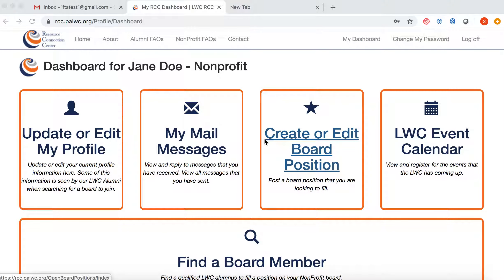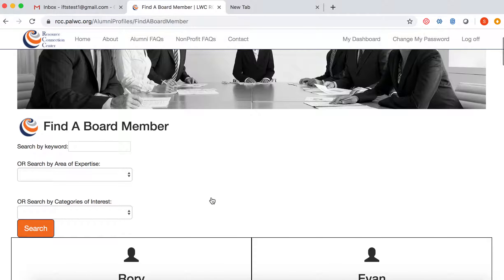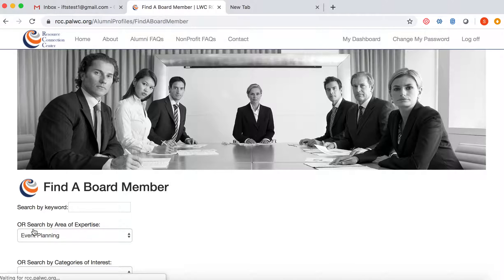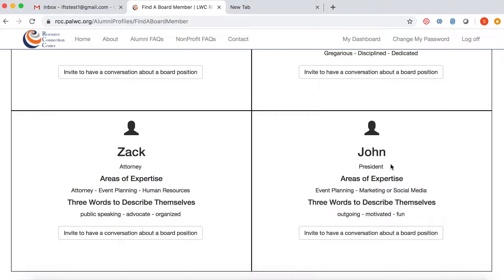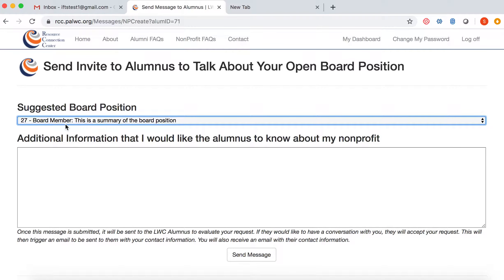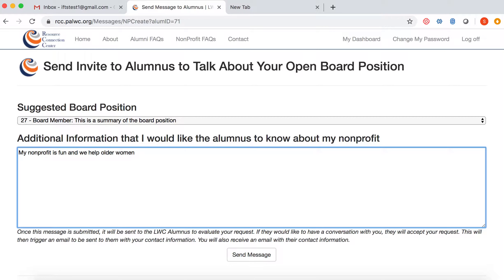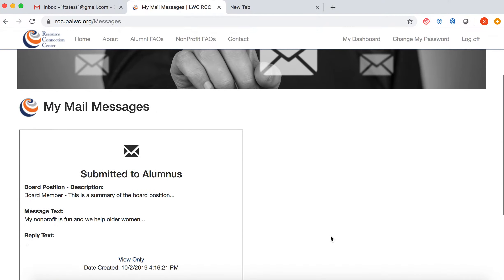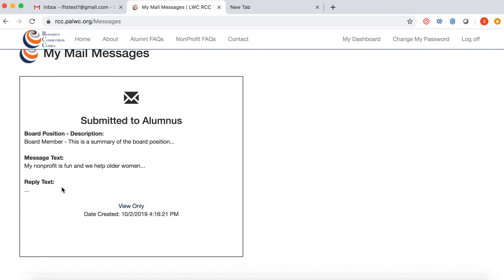How to Invite an Alumnus to Apply For an Open Board Position with the LWC Rcc System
This video shows how to invite an alumnus to apply for one of your open board positions within the LWC RCC system.